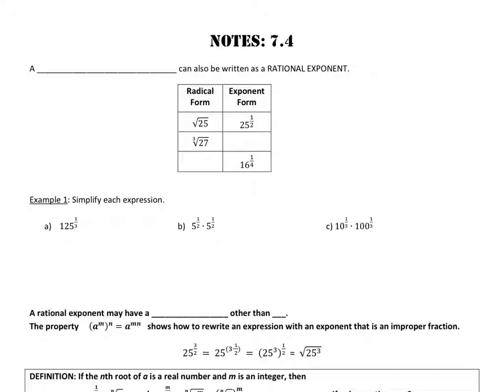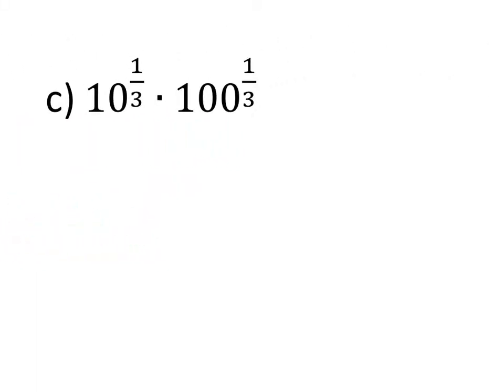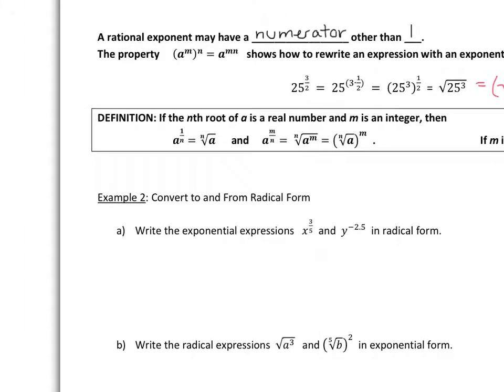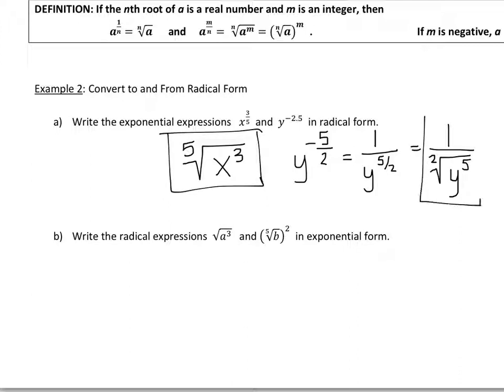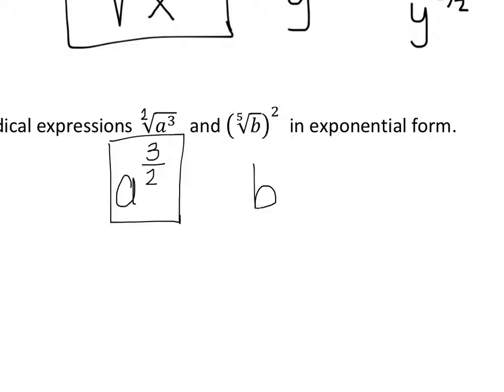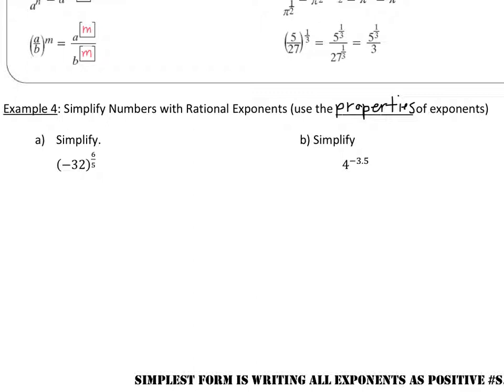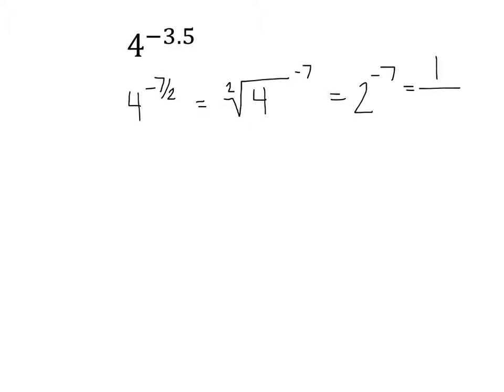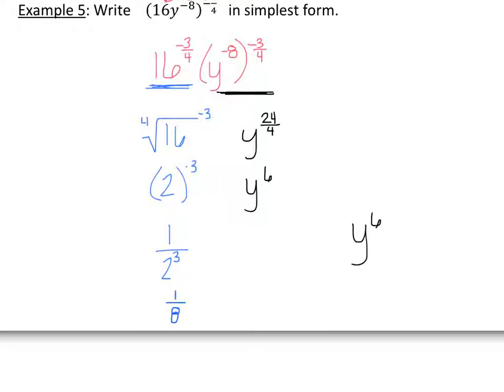7.4 Notes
2/3/15